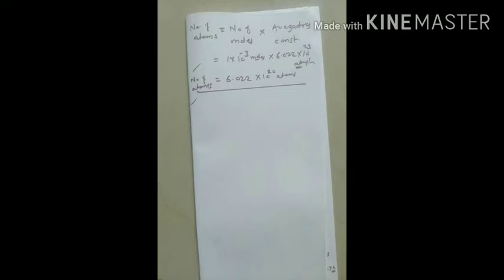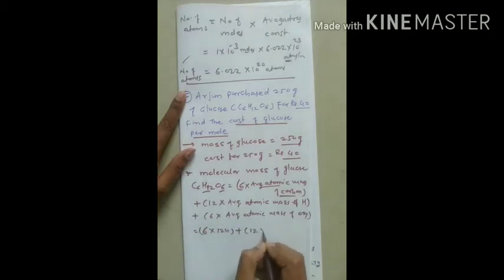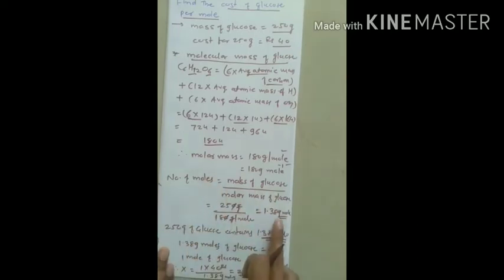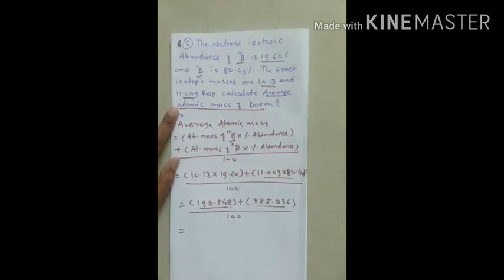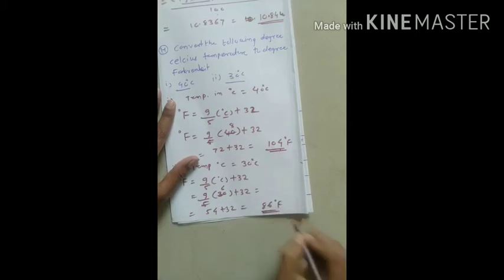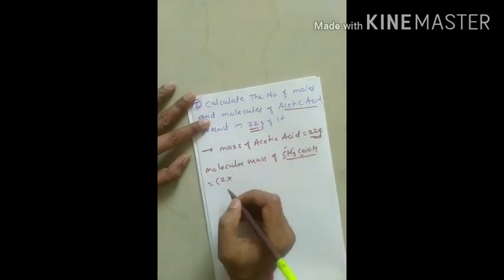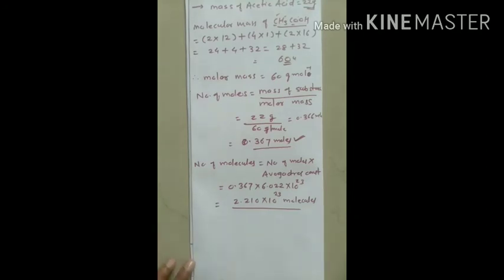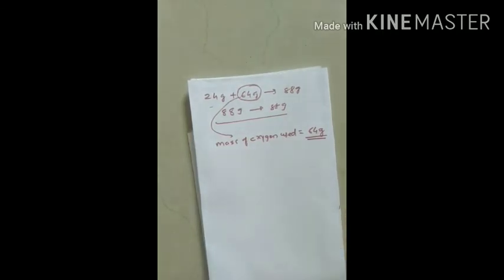Detailed Solution of Exercise_Some basic concepts of Chemistry